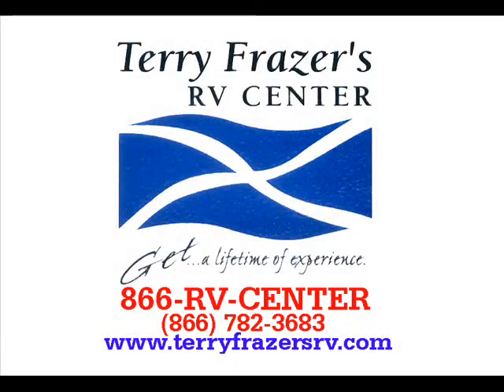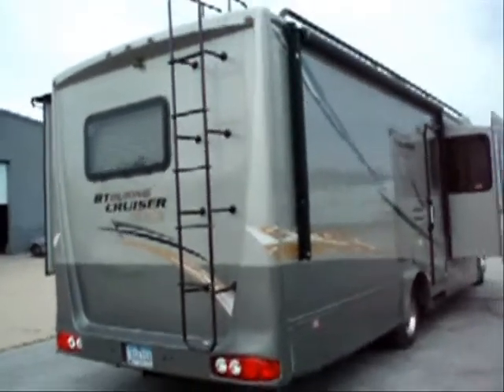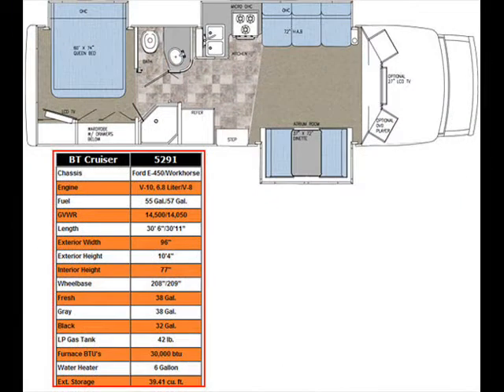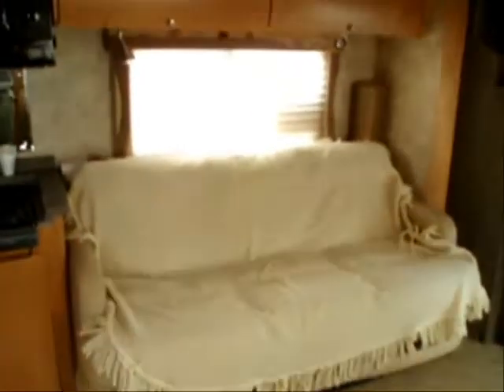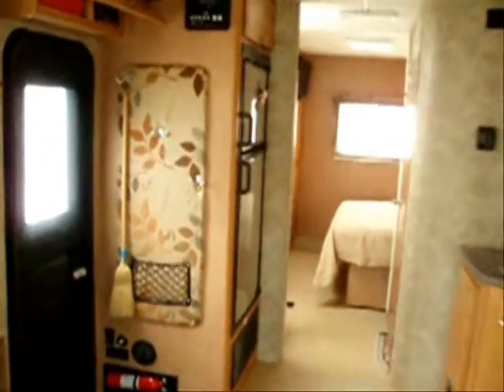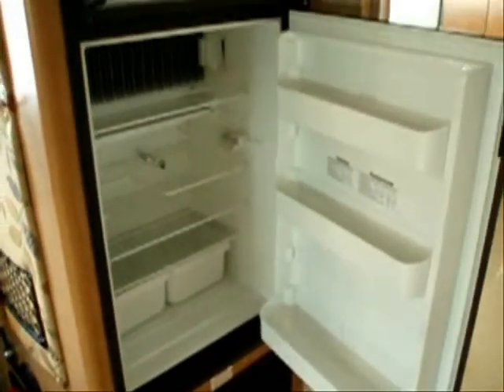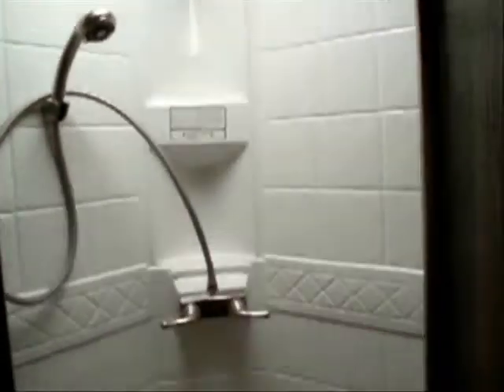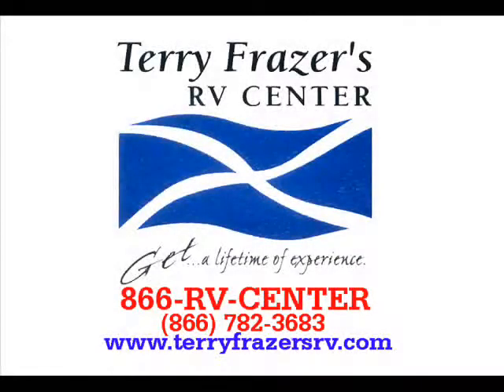2009 B-T Cruiser (Yellowstone) Mod. 5291B **PRIVATE VEHICLE SALE**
Note that this is a PRIVATE VEHICLE SALE.  This vehicle is available, but not owned by, Terry Frazer's RV Center.  Inquire about the "Powell B-T Cruiser" sale.